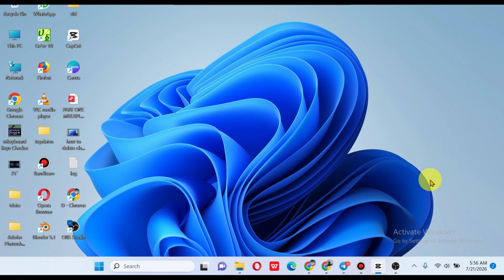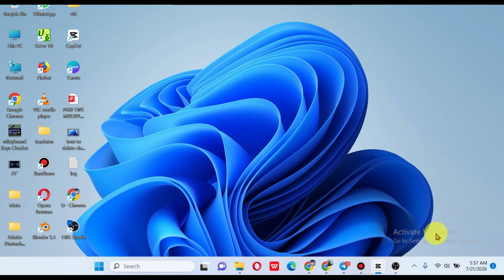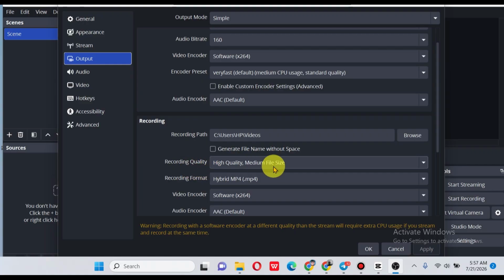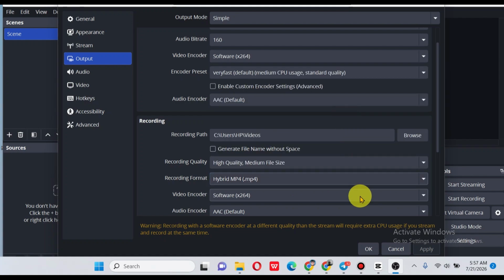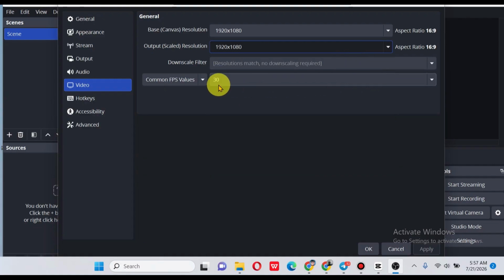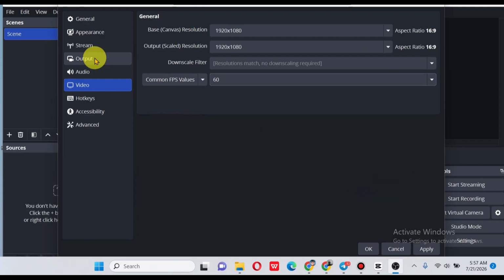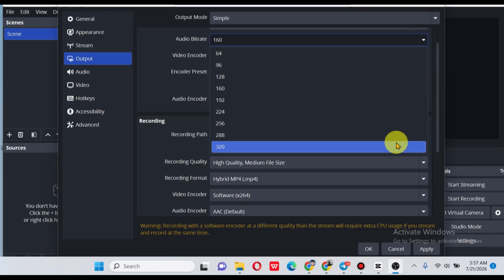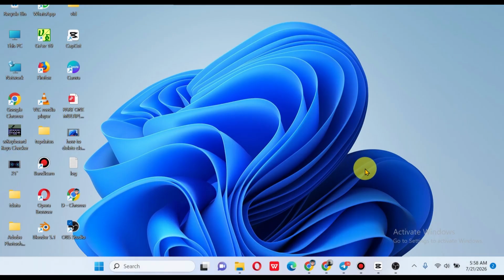How to improve Recording Quality in OBS Studio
Learn how to improve recording quality in OBS Studio with this easy step-by-step tutorial. This guide shows you the best OBS settings to record sharper, smoother, and higher-quality videos for YouTube, tutorials, gaming, and screen recording.

📌 In this video:

Open OBS Studio Settings
Choose the Best Recording Resolution
Set the Correct FPS
Adjust Video Bitrate
Select the Best Encoder
Improve Audio Quality
Record High-Quality Videos

This beginner-friendly tutorial works with the latest version of OBS Studio on Windows 11 and Windows 10.